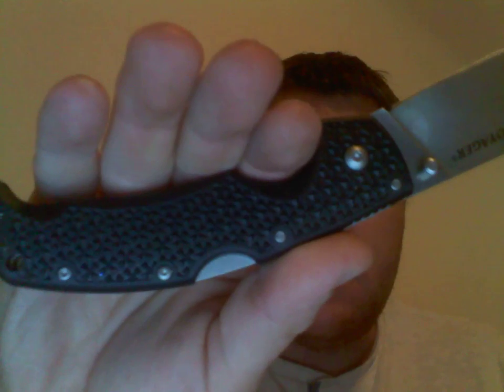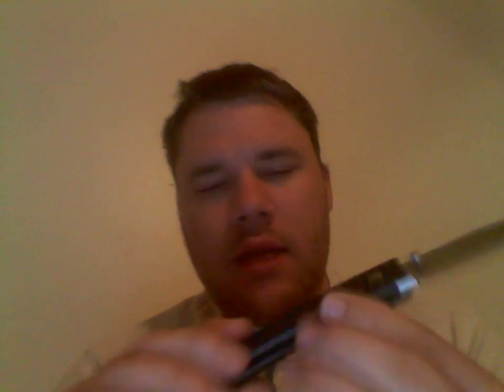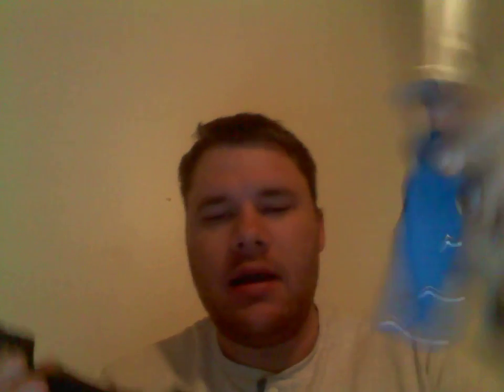cold steel 4in voyager 2 min knife review